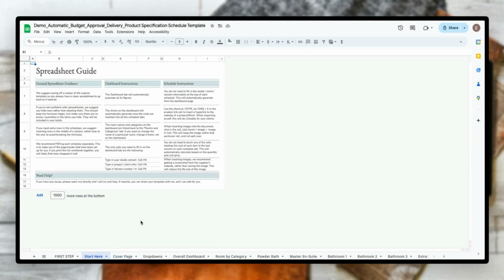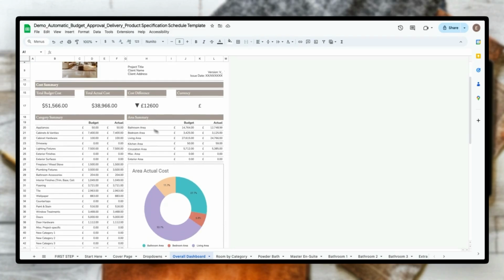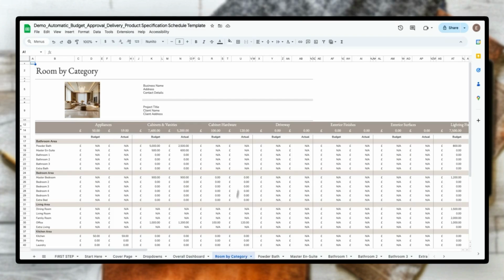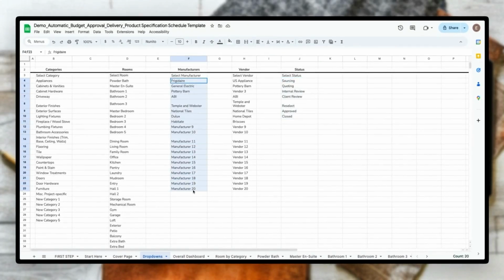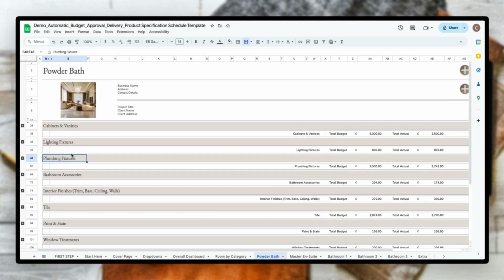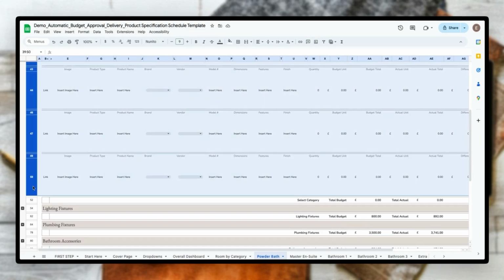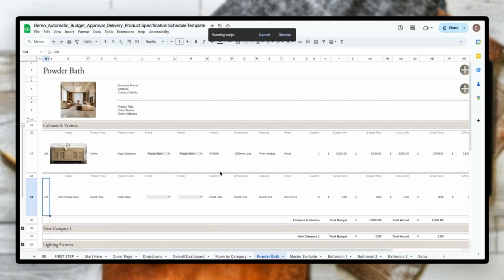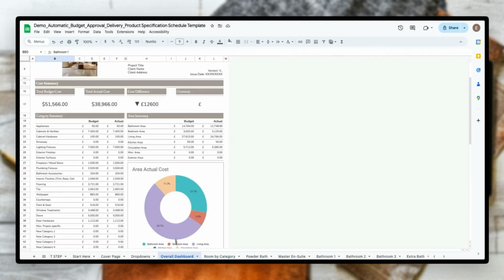Interior Design Automated FF&E Product Specification Spreadsheet Template Walkthrough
This is a walkthrough video showcasing the new template available at Insight Design Studio.

A  fully automated google sheets spreadsheet template Interior Designers can use for their FF&E Finishes Schedules.